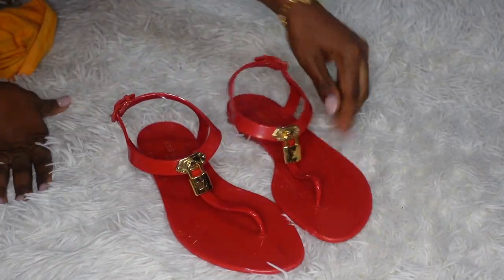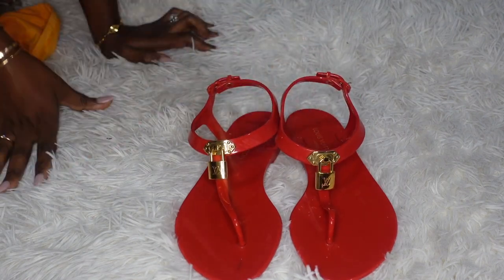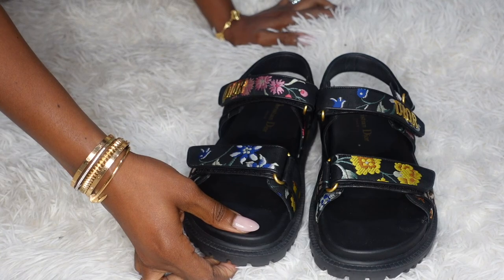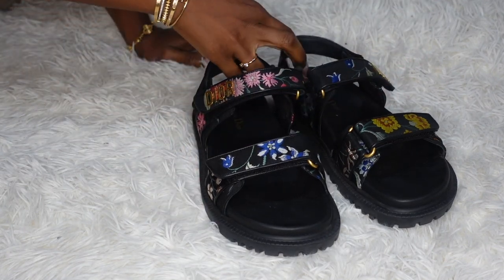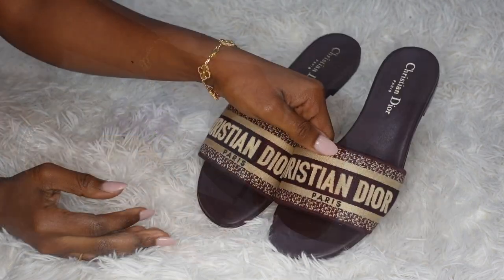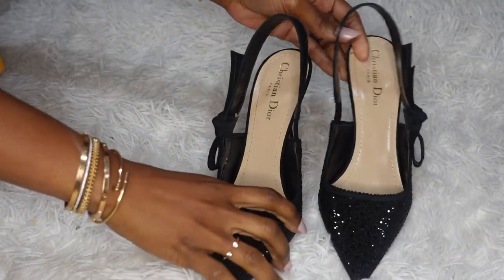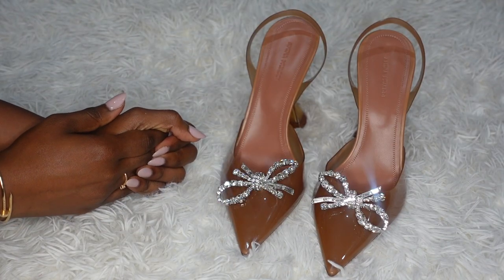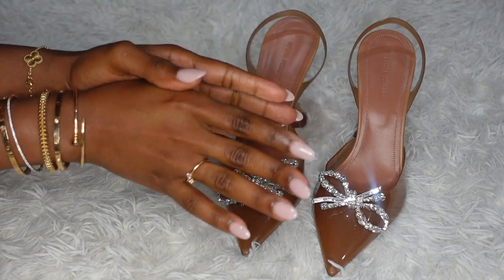MY ENTIRE LUXURY SHOE COLLECTION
Hi Lovelies just sharing my entire designer shoe collection of 2023
Hope you enjoy this video and find it helpful and let me know if you have any questions in the comments below! xoxo